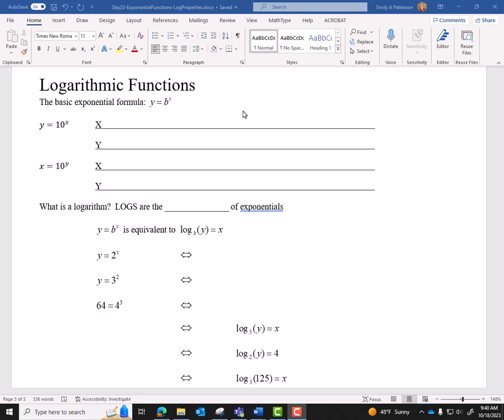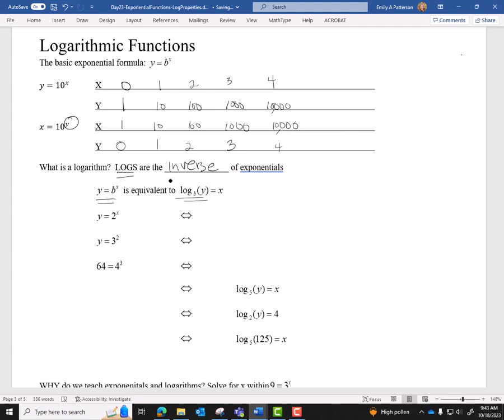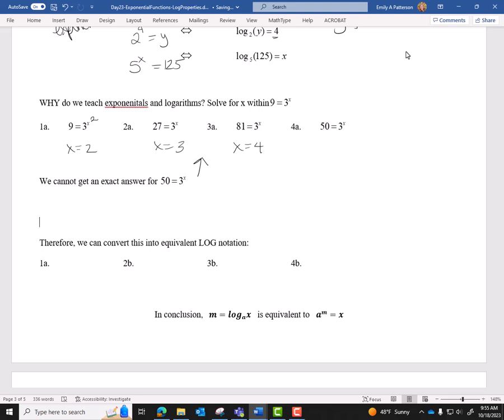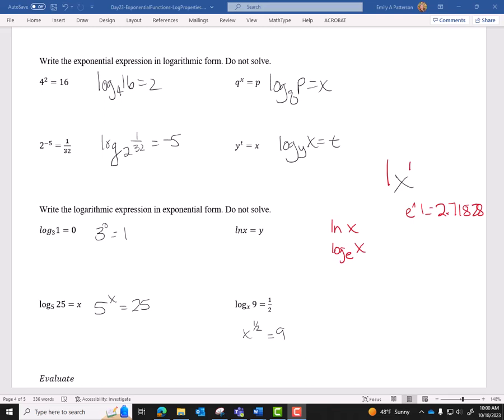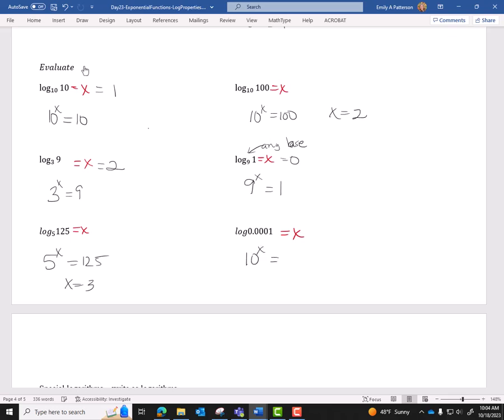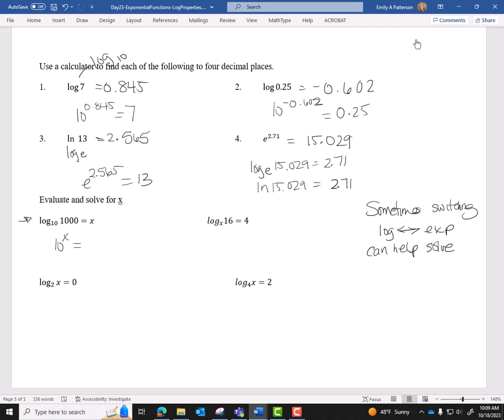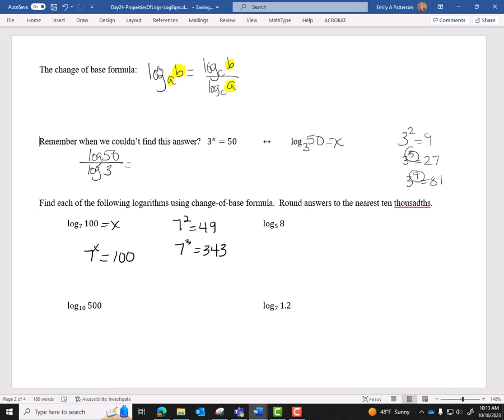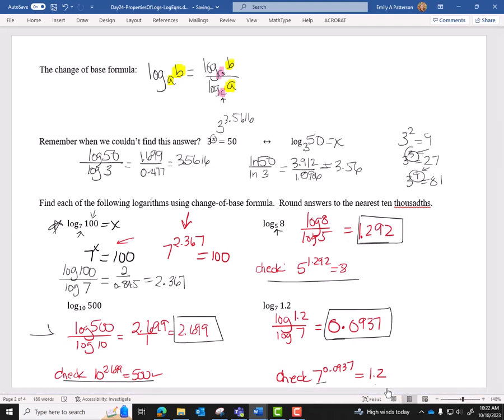Log-Exp Equations + Change of Base